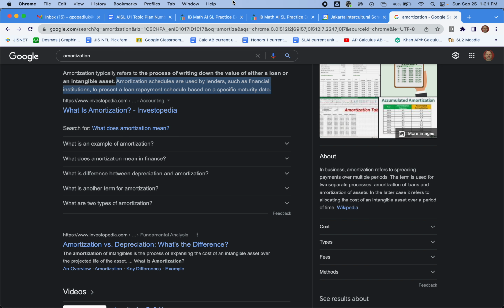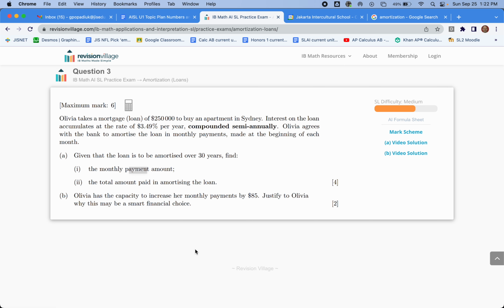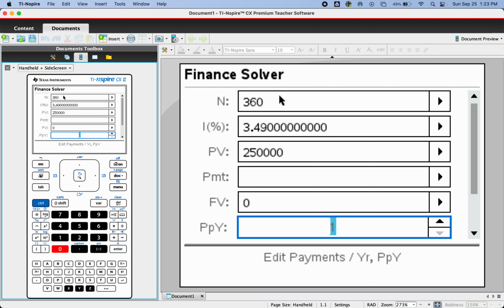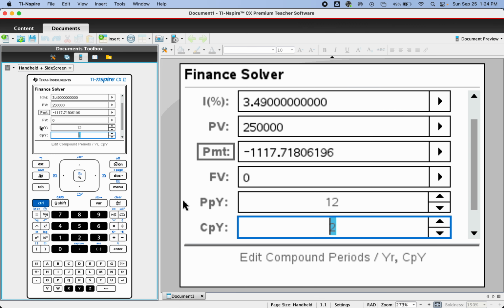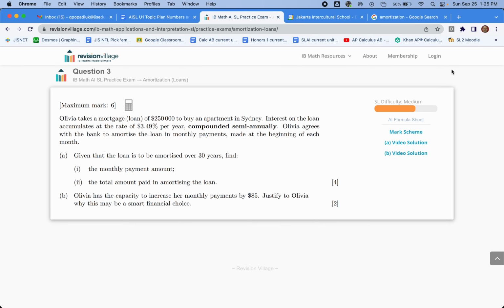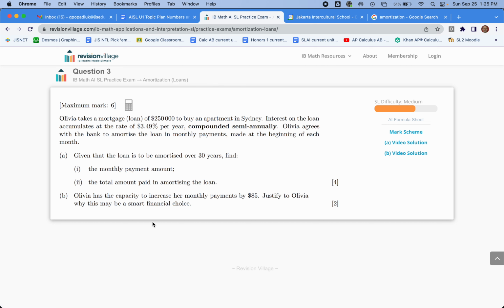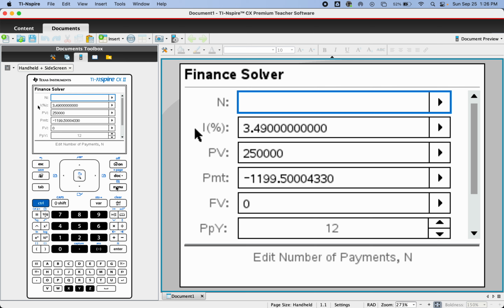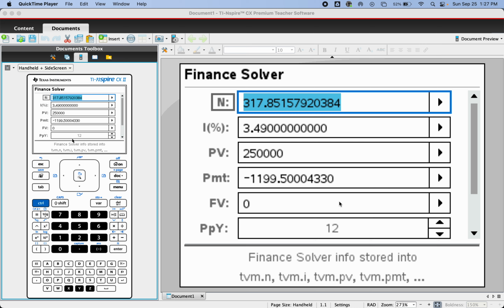Using the TI-Nspire for Amortization loan repayment Problems